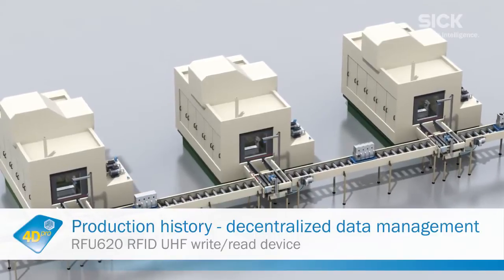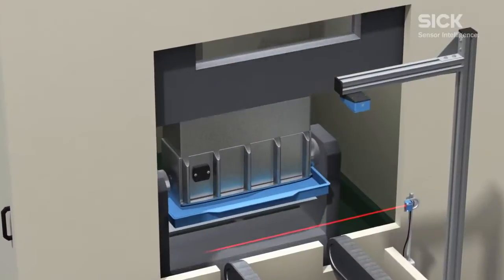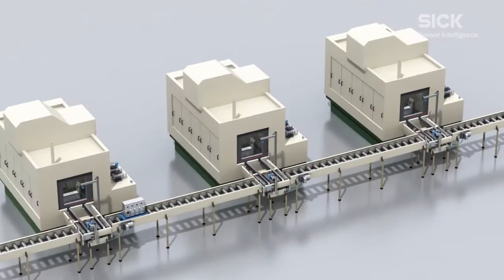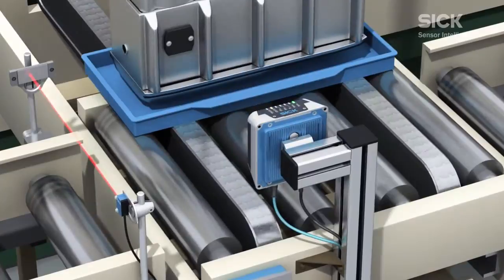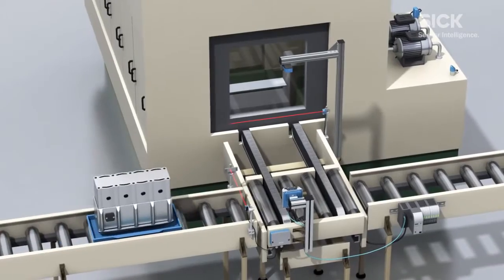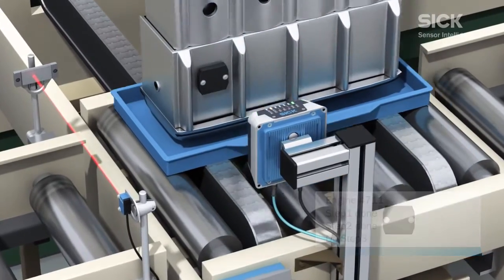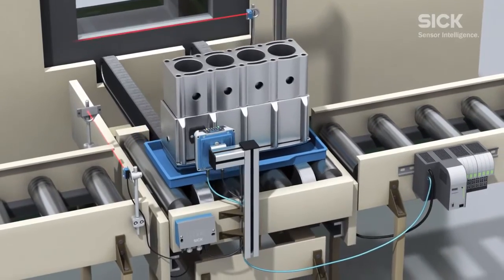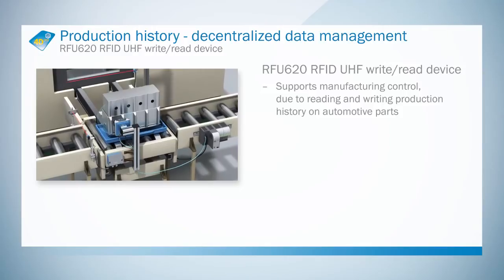4Dpro: Production history - decentralized data management | SICK AG